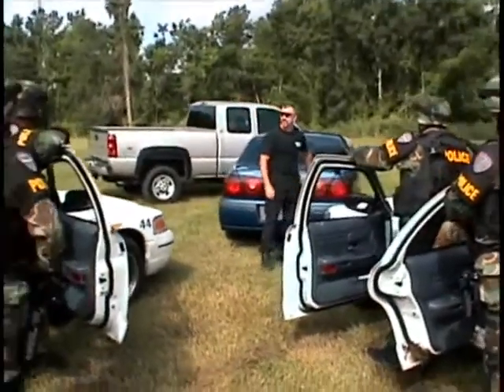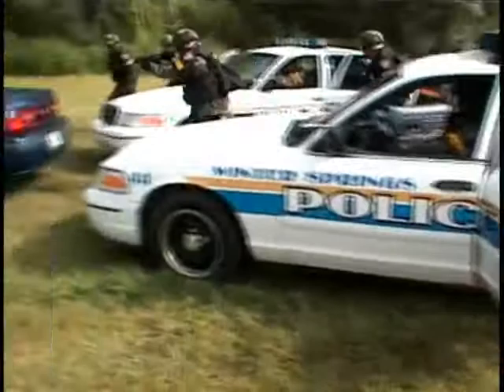Vehicle assault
Video from "Special Operations Police Tactics" - Chuck Habermehl